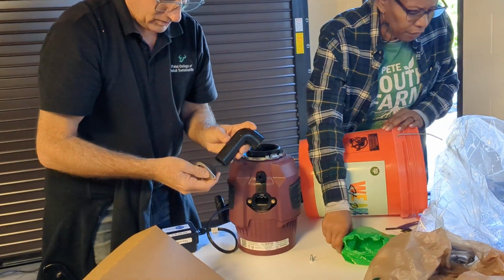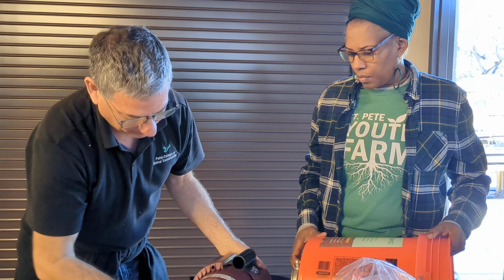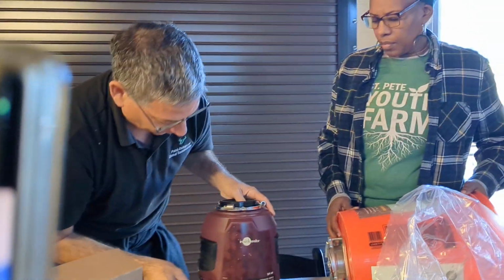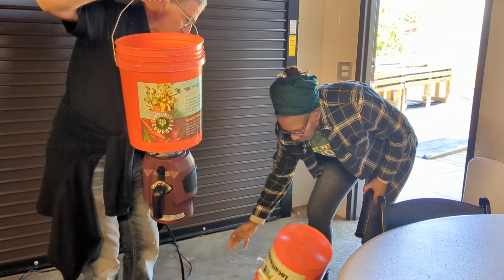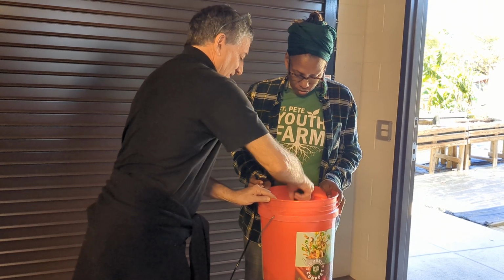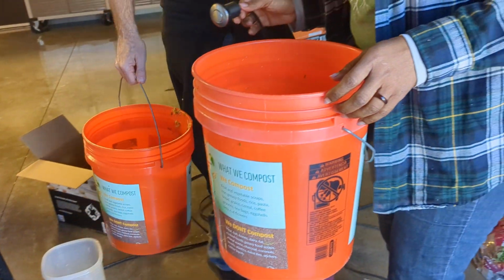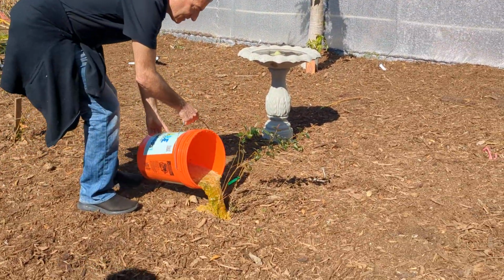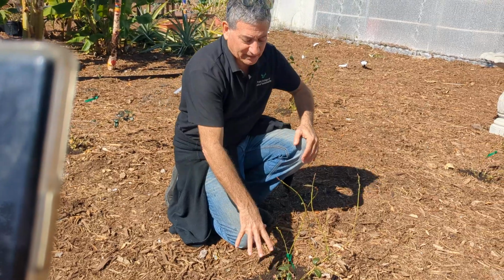Installing Insinkerator as Compost Companion at St Pete Urban Youth Farm Part 2